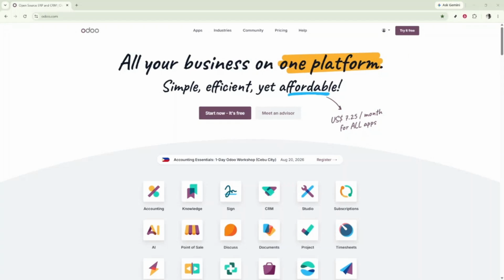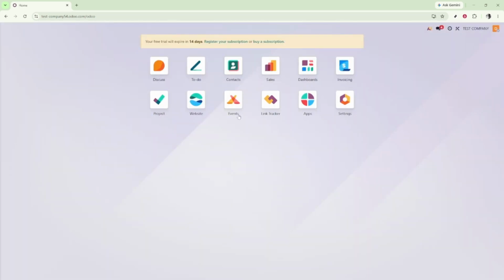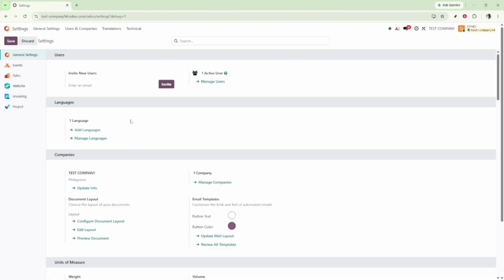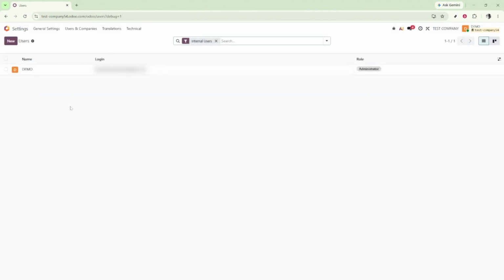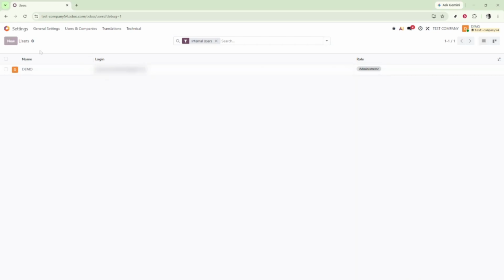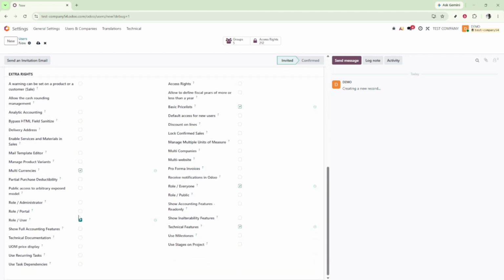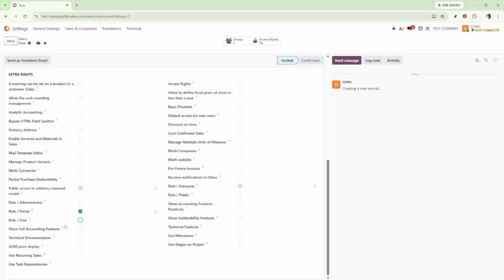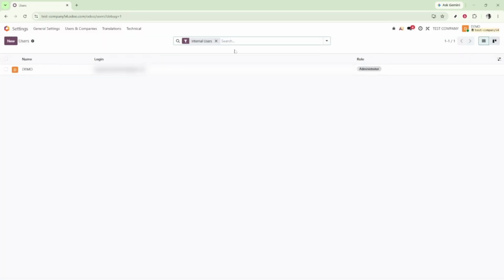How To Create A Portal User In Odoo (Step-by-Step 2026)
In this step-by-step Odoo tutorial, you’ll learn how to create a portal user in Odoo in 2026. Portal users can give customers and external contacts controlled access to important documents, invoices, orders, projects, and other business information.

We’ll walk through the portal user setup process and explain how to configure customer access while keeping your internal Odoo database secure.

🔹 What You’ll Learn:
* How To Locate The Customer And User Access Settings Needed To Enable Portal Access
* How To Invite A Customer To Access Their Odoo Portal With Their Own Login Credentials
* How Portal Users Can Access Invoices, Sales Orders, Documents, And Other Shared Business Information
* How To Configure Appropriate Access Without Giving External Users Internal Odoo Permissions
* How To Review Portal User Information Before Sending The Access Invitation
* How Customer Portal Access Can Improve Communication And Reduce Manual Customer Support
* How Odoo Portal Users Can Help Businesses Provide A More Professional Self-Service Experience

💡 Pro Tip: Only provide portal access to the information customers actually need. Keeping external permissions limited helps maintain better security while still giving customers convenient self-service access.

By The End Of This Video, you’ll know how to create a portal user in Odoo and invite customers to access their portal. You’ll also understand how portal access differs from internal user permissions.